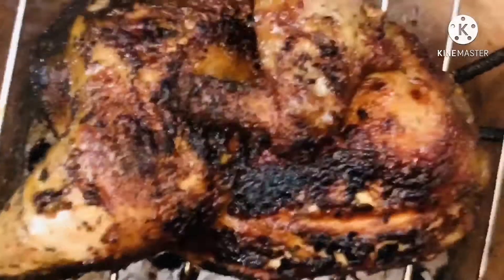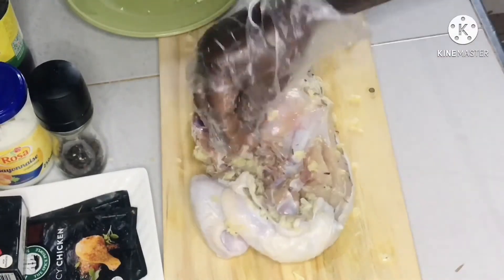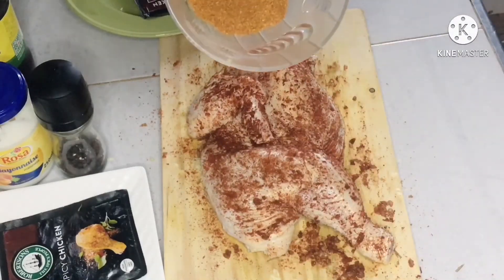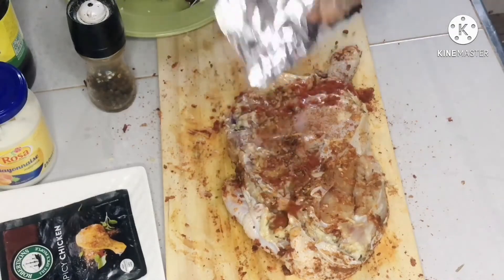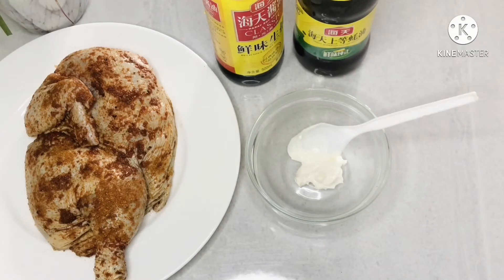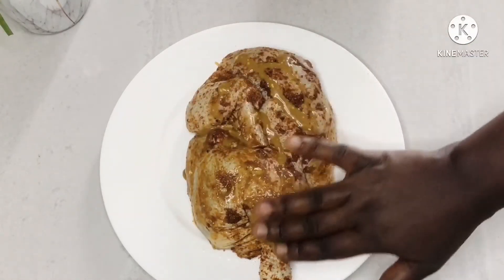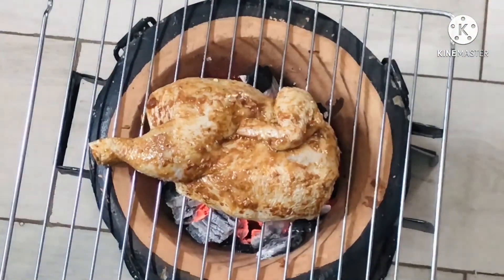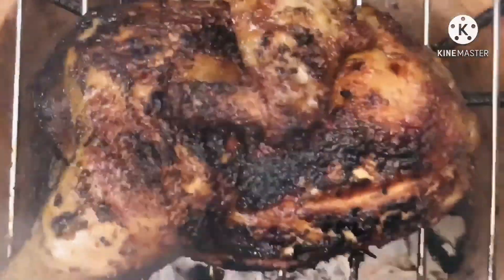CHARCOAL GRILLED CHICKEN| GHANA GRILLED CHICKEN| sharing my secret| watch till end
Watch this video to see how I made the brine 👇🏾

Chicken
Spicy chicken mix
Garlic
Chili pepper powder
Paprika
Chicken spice
Black pepper
Mayonnaise
Soy sauce
Oyster sauce
Cooking oil

You can try these my other recipes using this 👇🏾 links ...